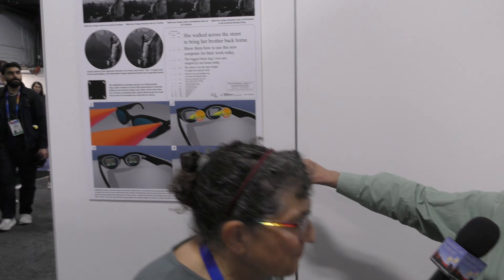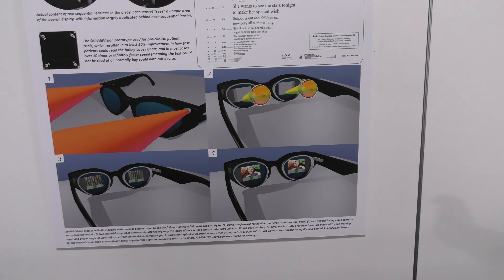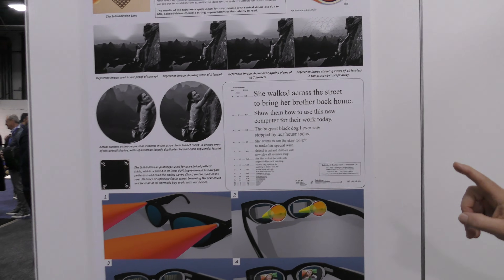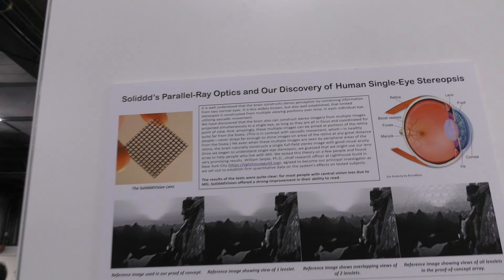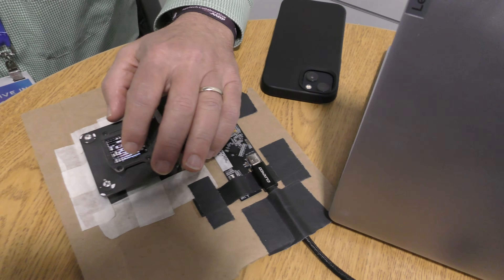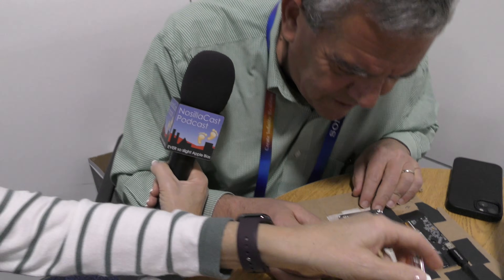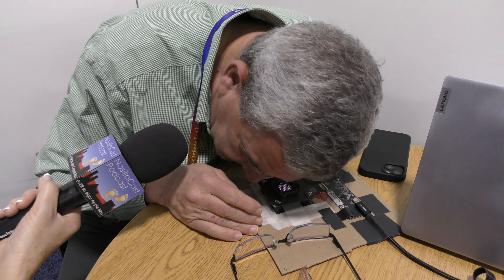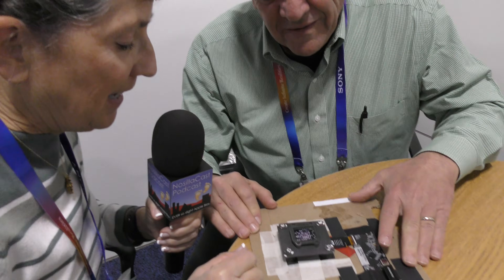CES 2025: Soliddd - Vision Correction for Macular Degeneration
Allison Sheridan interviews Motti Attia from Soliddd about their technology to improve vision for macular degeneration patients. Soliddd has a new kind of electronic eyeglasses that beam light in parallel rays to the retina. The key here is that the rays illuminate a smaller version of the same image multiplied 64 times in a 8x8 grid pattern across the entire retina, from the center and outward to the periphery. By doing so, the image impinges on undamaged areas of the retina which are typically away from the center. The visual cortex can then assemble the multiple images into one clear and sharply focused image without distortion. Soliddd smart glasses are in development and are designed to be lightweight and feel like normal eyeglasses. The interview setting is the CES Unveiled show floor at the Sands Convention Center in Las Vegas.